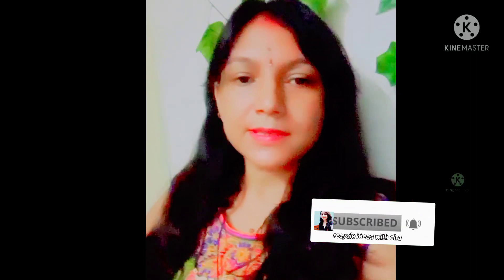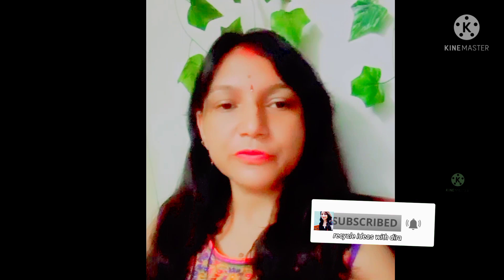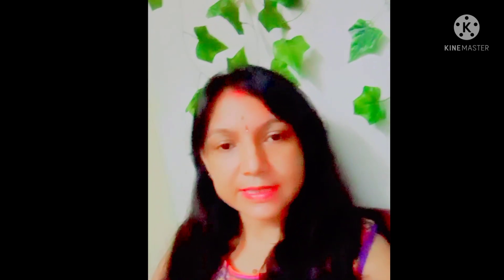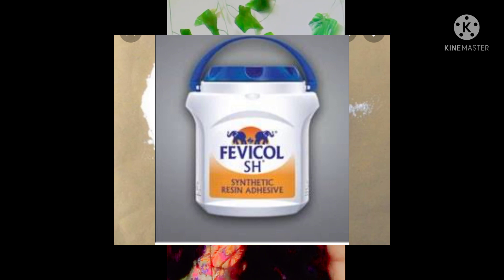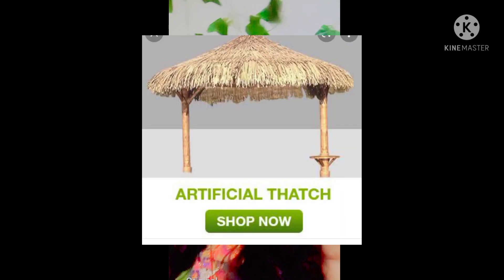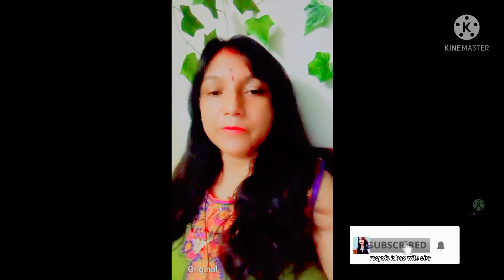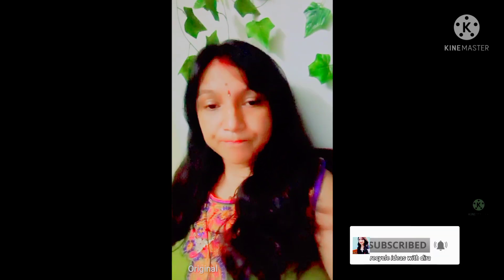How to make your roof cool during summer?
How to make your roof cool during summer?in this video  I brought budget friendly tips and tricks to make roof cool during summer.